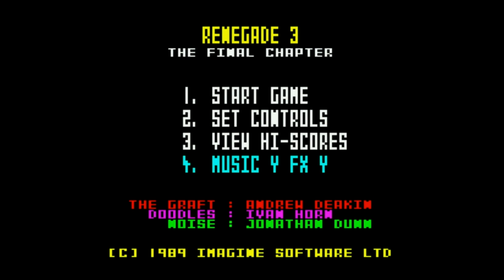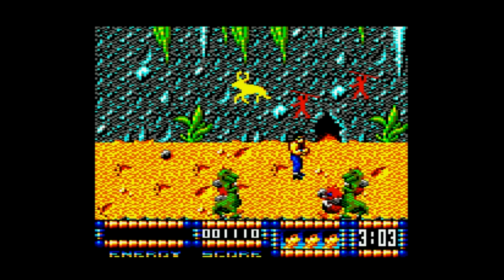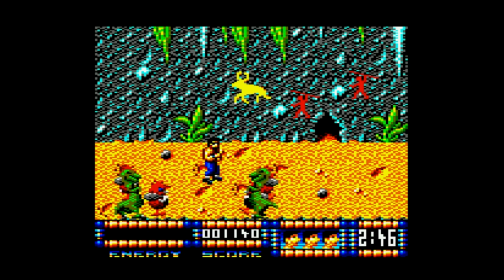NRG: 5-10 Minutes of Gameplay - Renegade III The Final Chapter [Amstrad CPC]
NRG: A few minutes playing Renegade III on the Amstrad CPC with commentary. 1989.

© Imagine/Ocean

3rd Major - Simon Green

Bug...'Out!